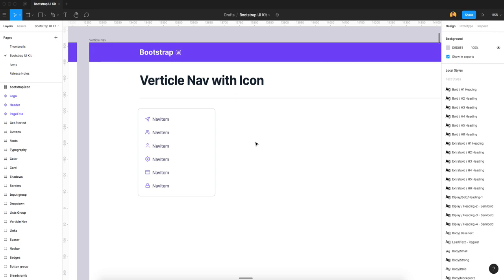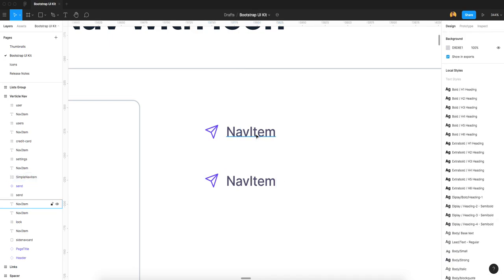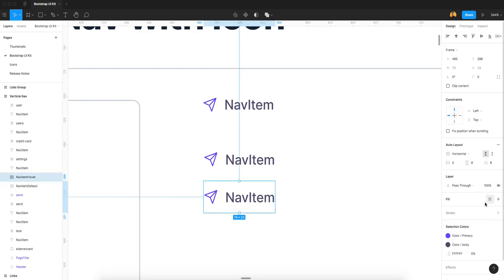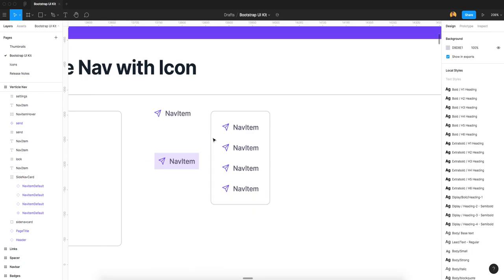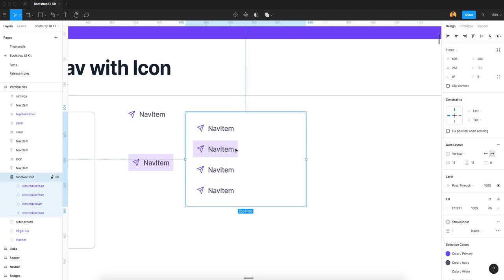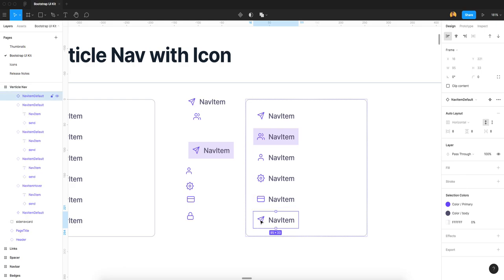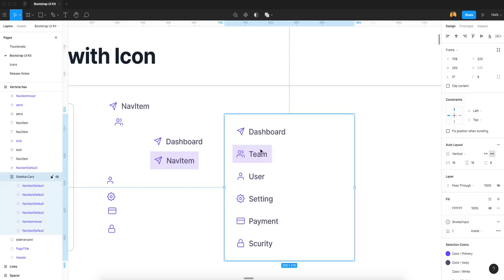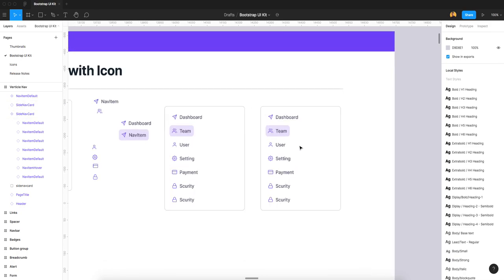Vertical Menu UI Design for User Experience and Appealing looks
In this UI design video, I m going to design a
Vertical Menu designs in Figma. You will easily create your verticle menu in Figma with auto-layout and components that will use for all your design libraries. Verticle menu with an icon.

What is Figma UI Design Tool?
The modern interface design tool
Figma is a free, online UI tool to create, collaborate, prototype, and handoff.